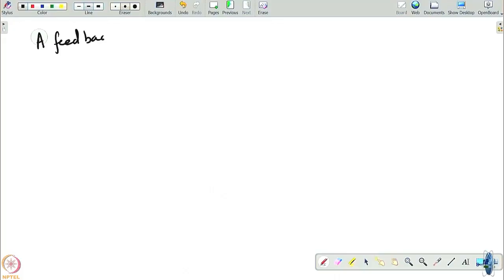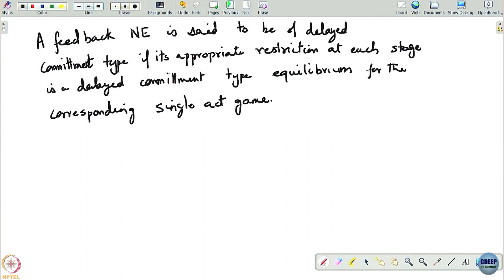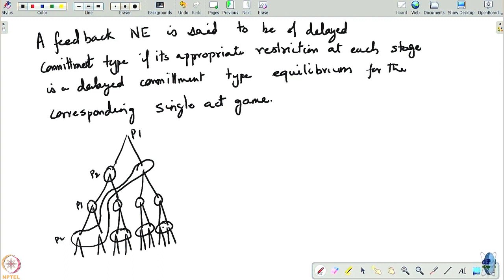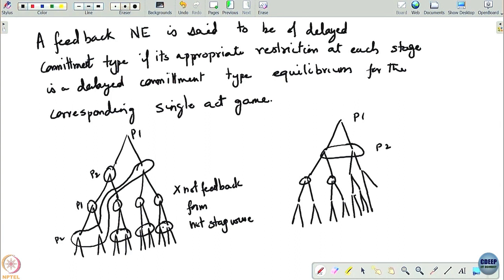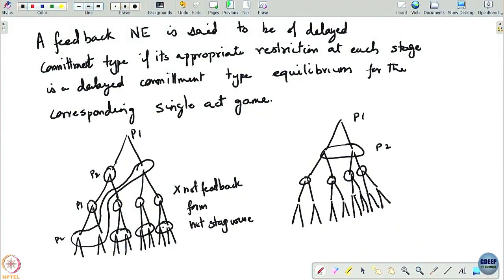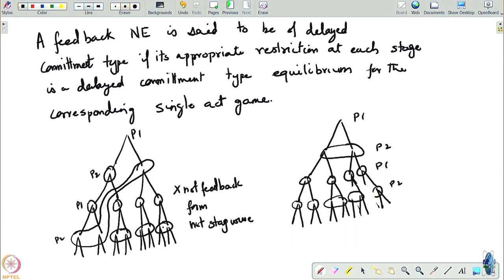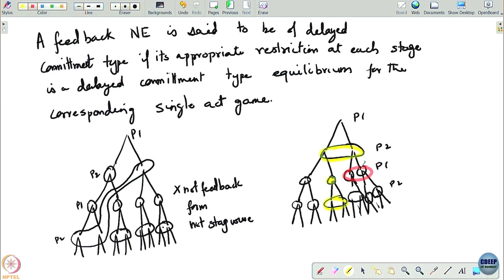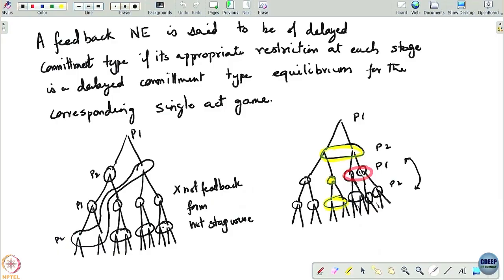Week 8: Lecture 42: Feedback equilibrium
Feedback equilibrium